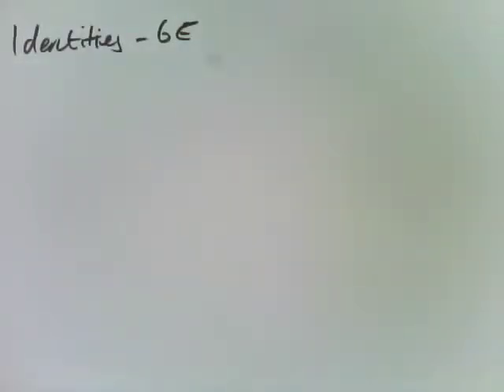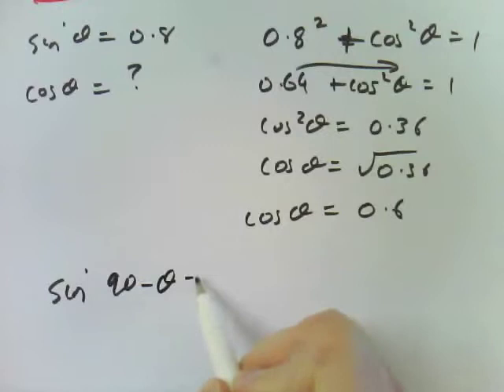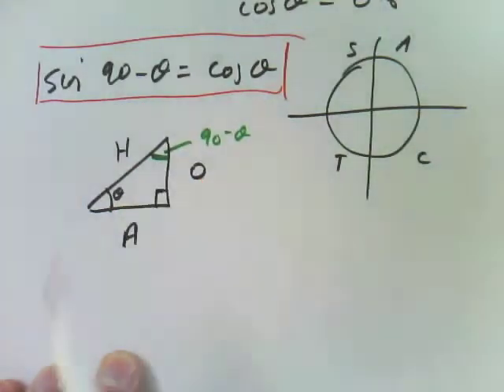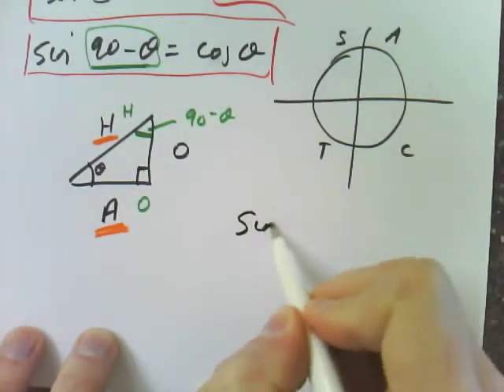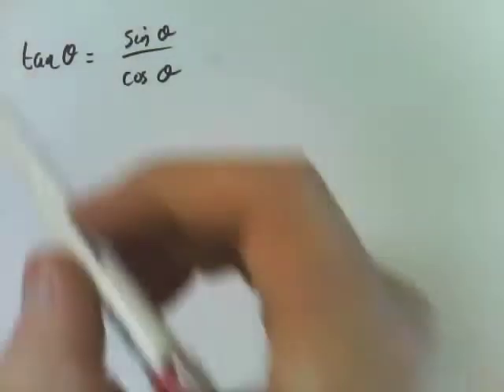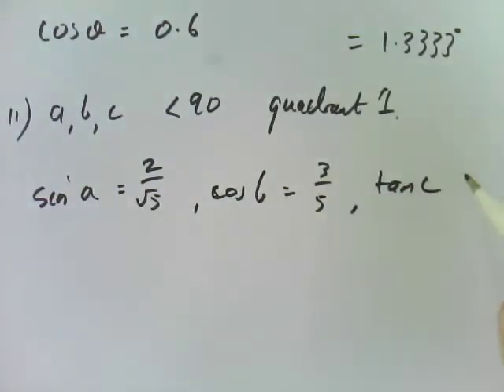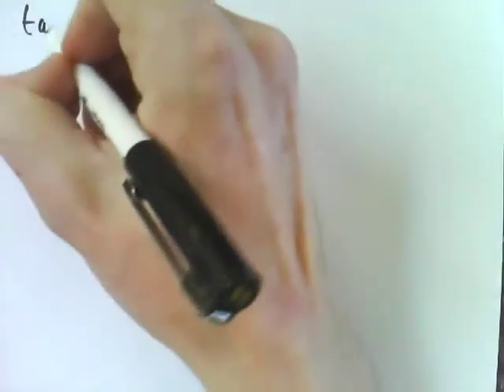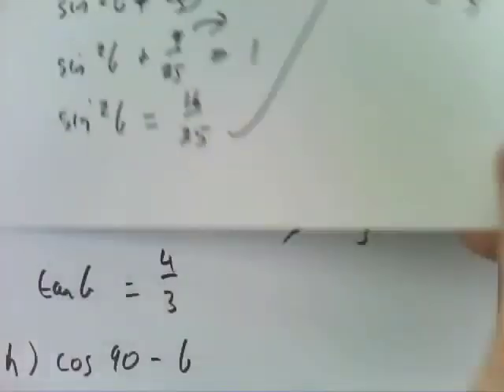6E - Identitites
These videos are designed to teach my students specific VCE Maths Methods concepts. They are linked to Jacaranda Maths Quest 11 Mathematical Methods CAS TI-NSPIRE Edition. This video is about the trigonometric identities. These videos are now being recorded in a classroom setting with students.